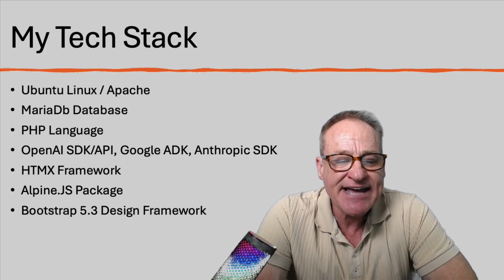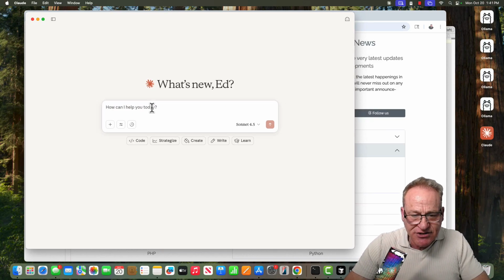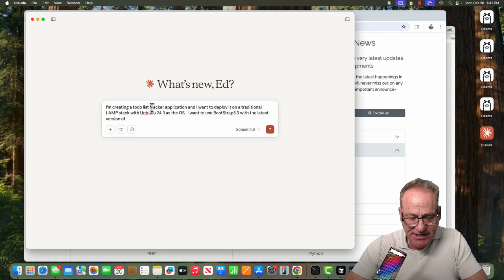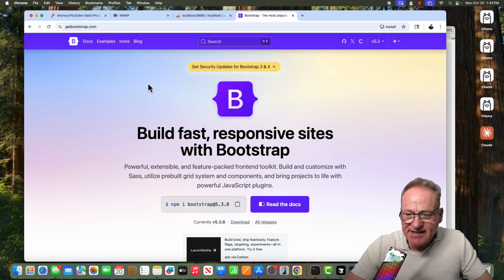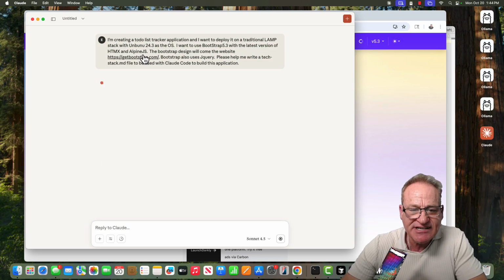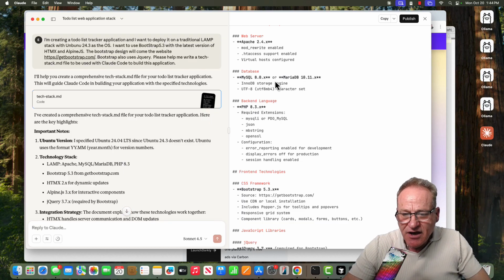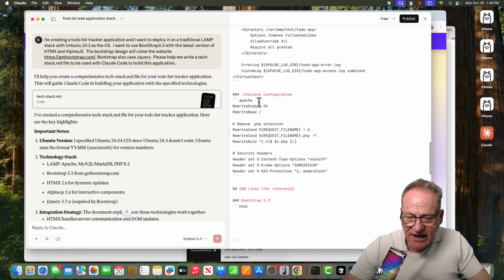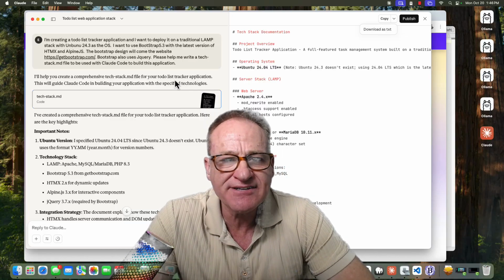Section 1: Part 3: Planning - tech-stack.md (Vibe Coding Enterprise Applications)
In this video we are creating tech-stack.md for our application.  tech-stack.md tells Claude Code which operating system, web server, database, backend programming language, and front end frameworks to use in developing the application.  In this project we are using:

Ubuntu Linux
Apache
MySQL / MariaDB
PHP
HTMX - Javascript Framework
Alpine.JS - Javascript Package
Bootstrap 5.3 - Responsive Design Framework